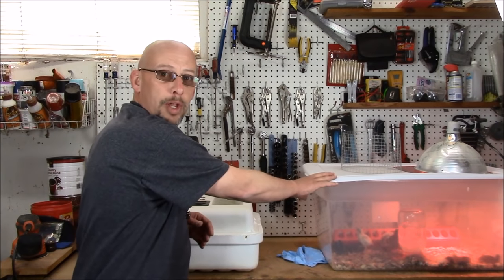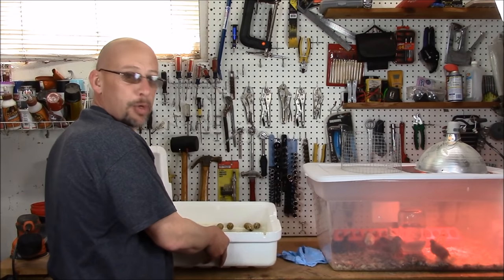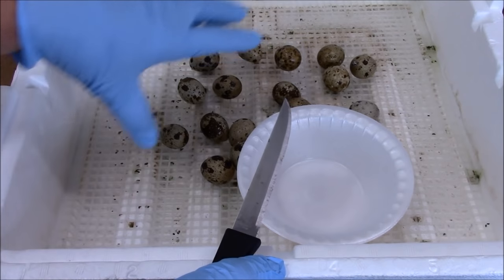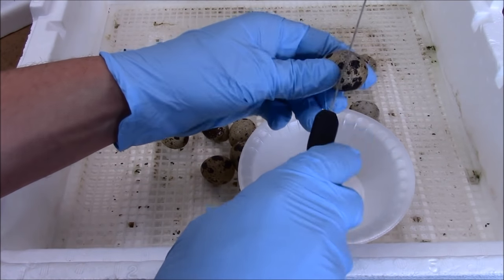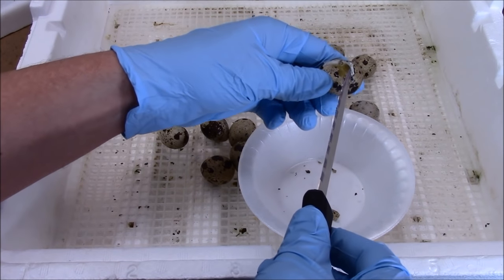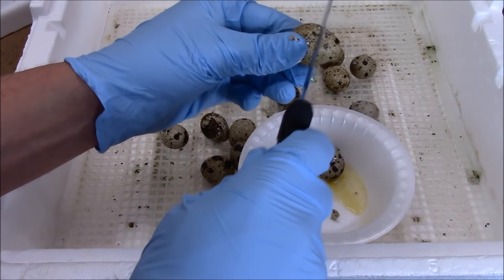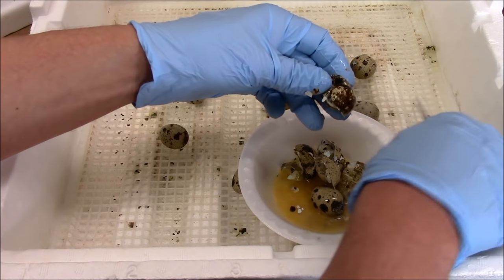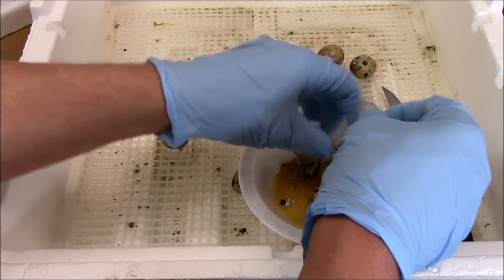Troubleshooting a Poor Hatch: The SR Quail Update 3-13-17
Incubating eggs and ending up with a poor hatch rate can be confusing and frustrating.  In this video I discuss how to troubleshoot a poor hatch so you know what to address and improve results going forward.